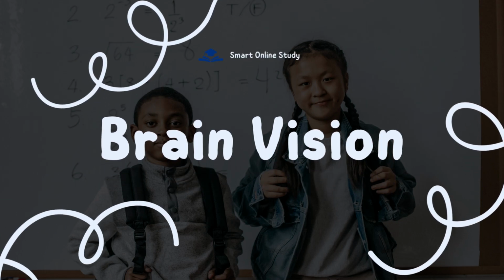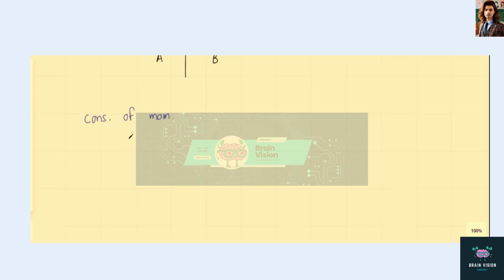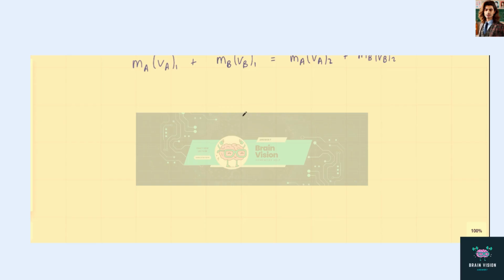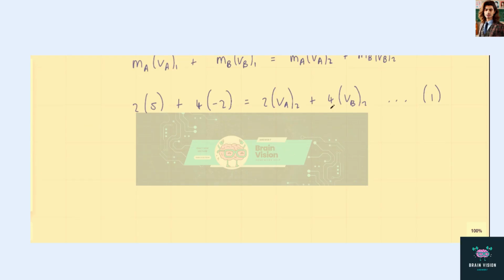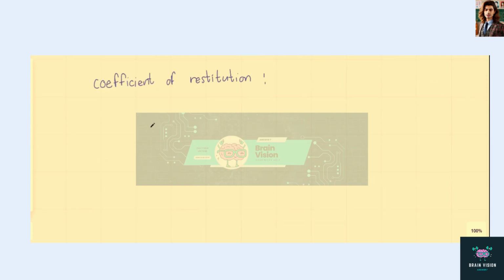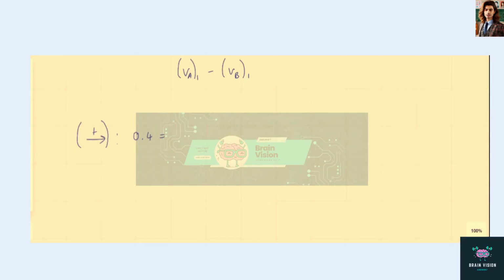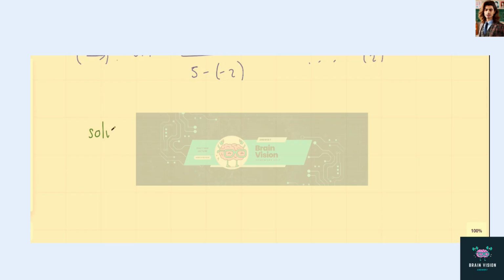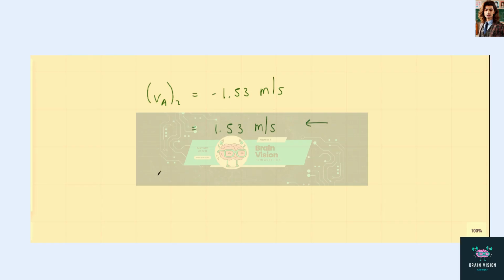If disk is sliding along the tangent to disk and strikes with a velocity , determine the velocity of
If disk is sliding along the tangent to disk and strikes with a velocity , determine the velocity of after the collision and compute the loss of kinetic energy during the collision. Neglect friction. Disk is originally at rest. The coefficient of restitution is and each disk has the same size and mass .